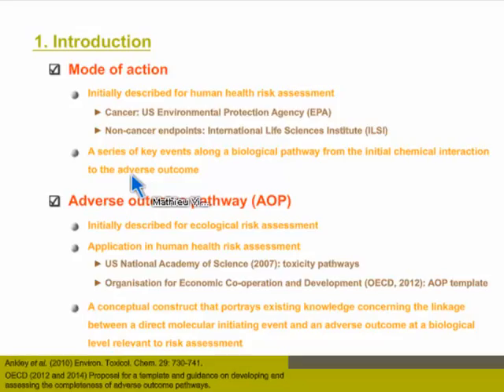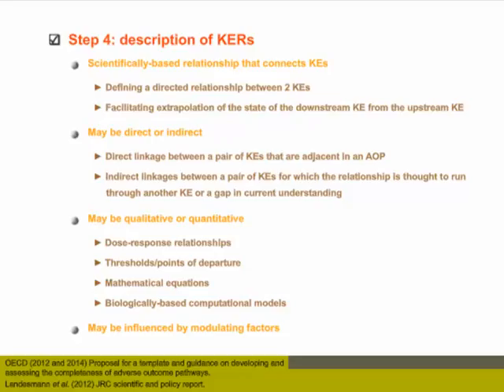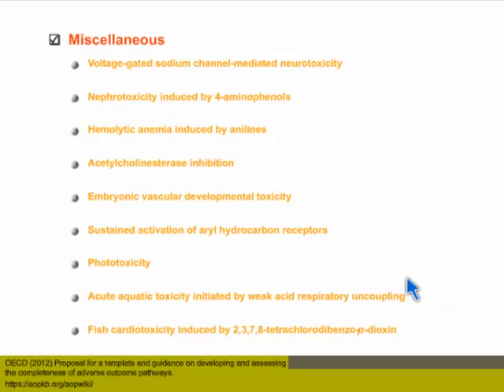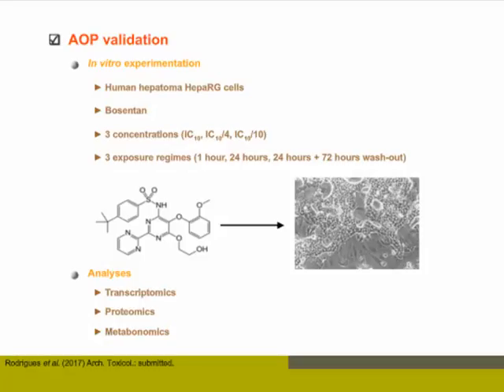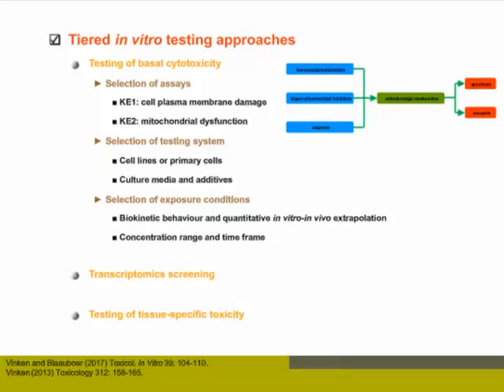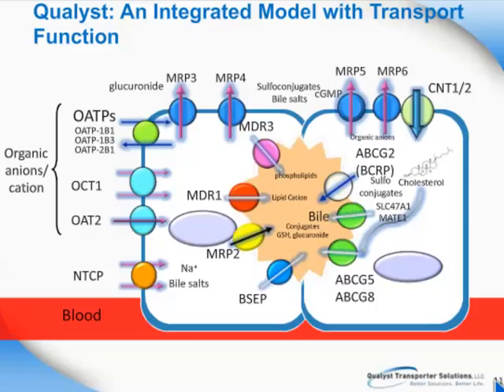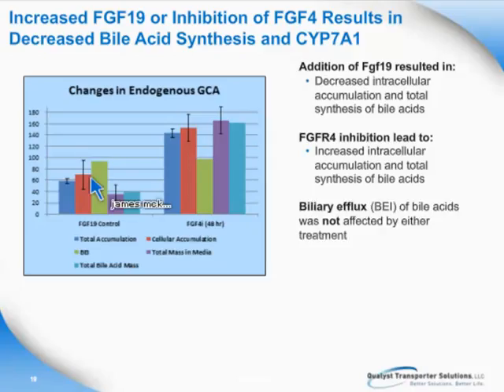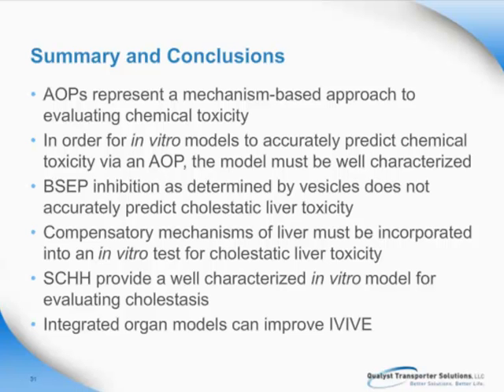Webinar: Adverse Outcome Pathways: Emerging Regulatory Requirements and New in vitro Models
AOPs are structured biological events that lead to adverse effects.
Drs. Mathieu Vinken and Jim McKim will discuss the emerging concept of AOPs, the regulatory environment, and in vitro models to evaluate AOPs.